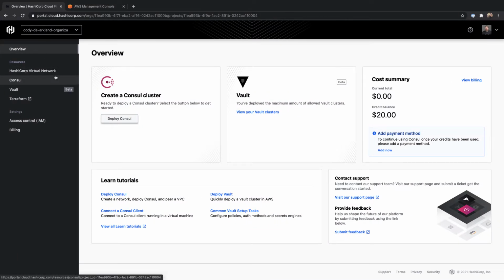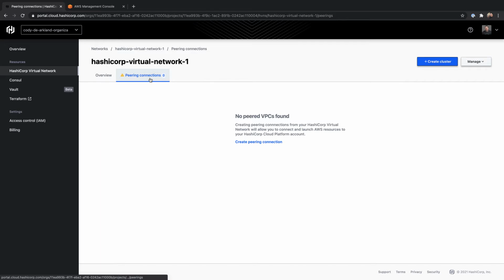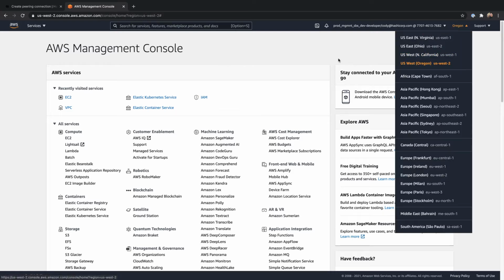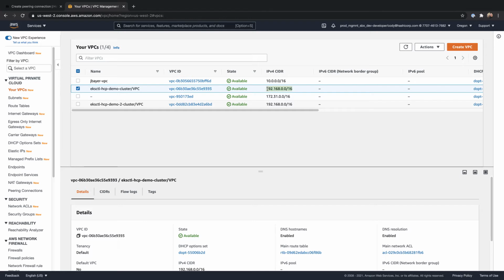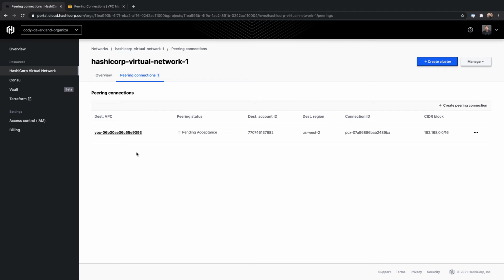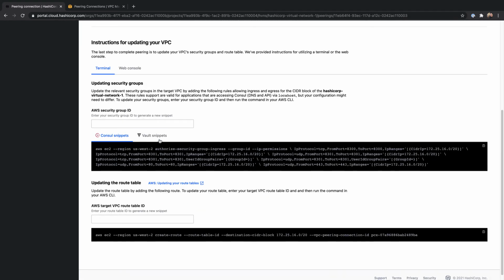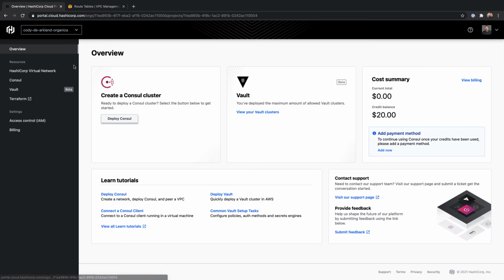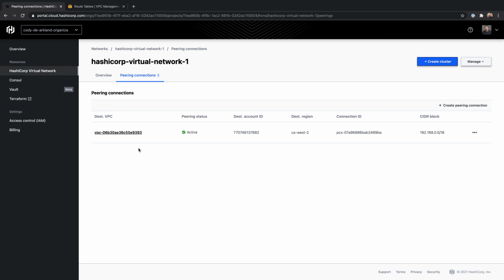HCP - Peering AWS VPC's with HCP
When consuming HashiCorp Cloud Platform (HCP), peering AWS VPC's with the HashiCorp Virtual Network enables user managed resources to connect to the systems living within HCP. This informational video builds on the previous HCP Overview video, and takes you on a walkthrough of the process of peering and configuring connectivity. -